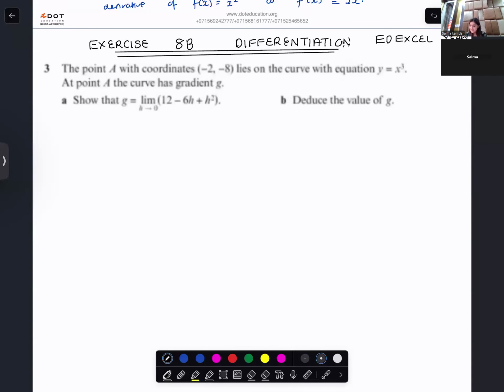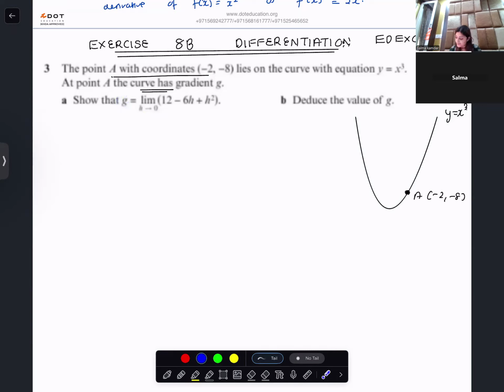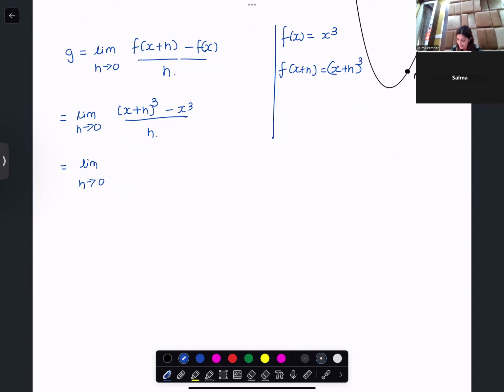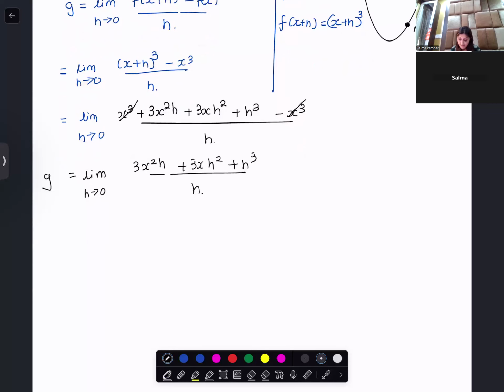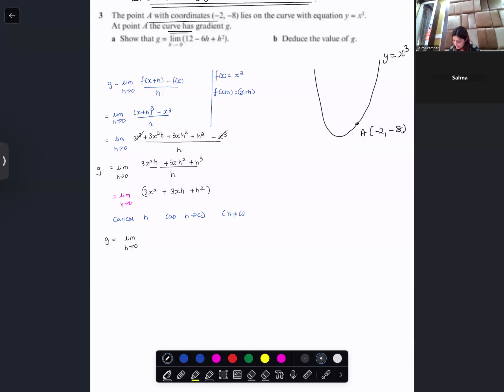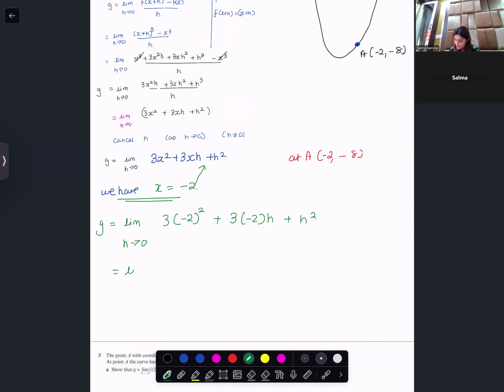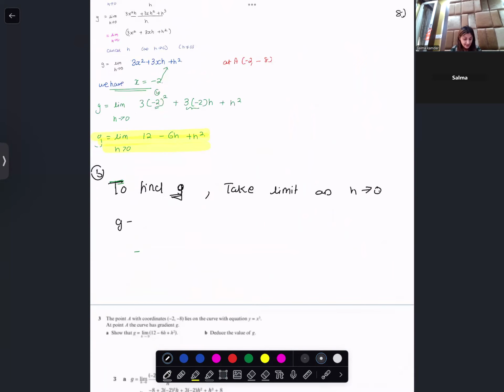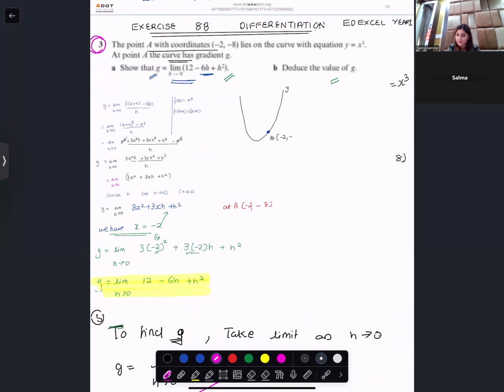Exercise 8B Question 3 Pg156 Using Definition of Derivative